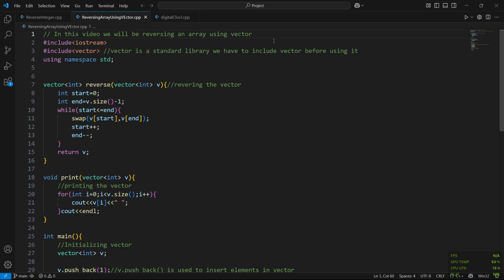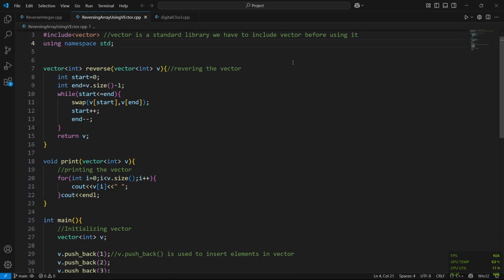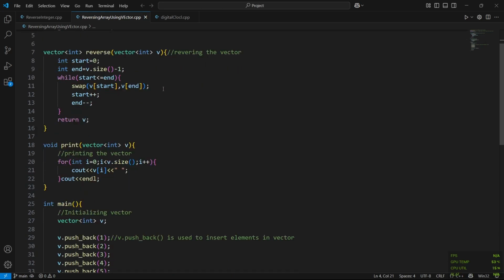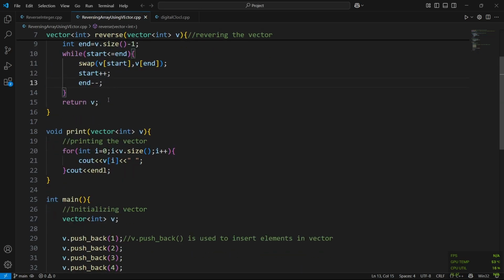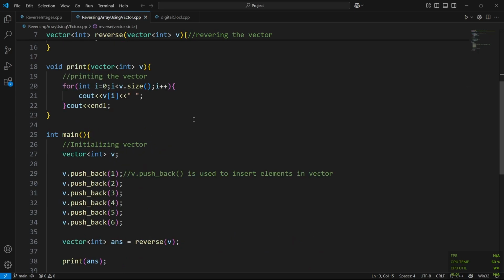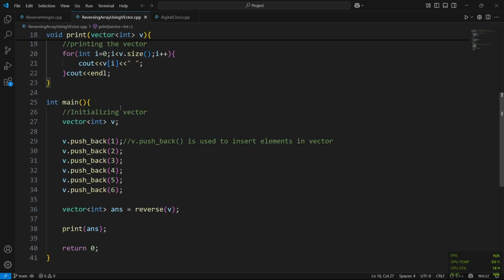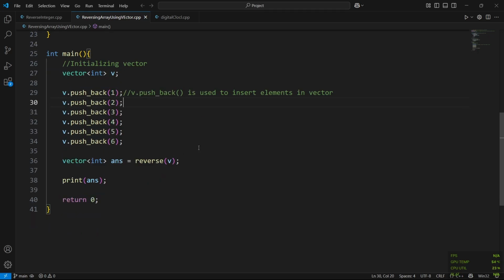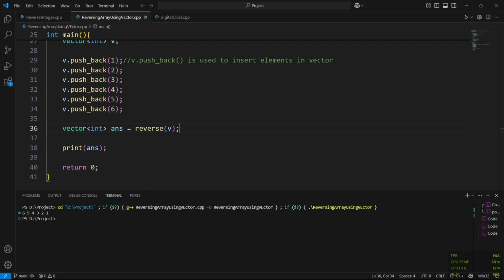Reverse an Array using Vector in C++ | Casual Explanation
In this video, we’ll learn how to reverse an array using vectors in C++ with a simple and beginner-friendly approach.
Vectors in C++ are dynamic arrays and perfect for solving such problems efficiently.

🔹 Topics Covered:
- No Introduction to vectors
- Reversing logic using vector functions
- Step-by-step code walkthrough is hard So Direct Copy Paste If You're good the you'll understand
- Sample input/output demonstration